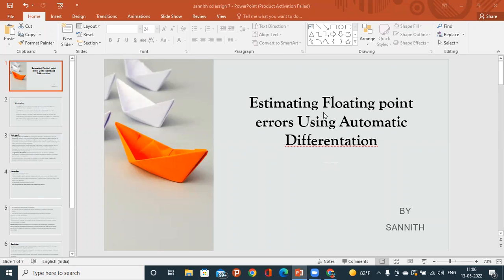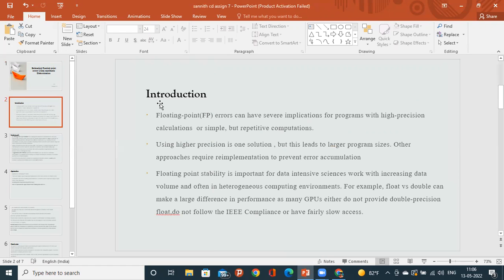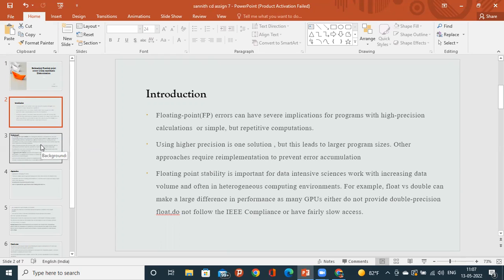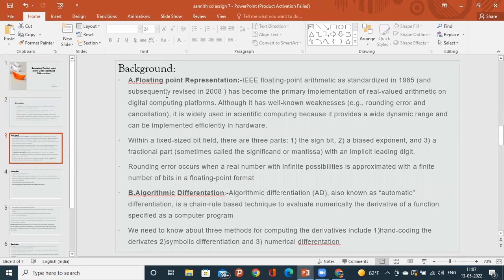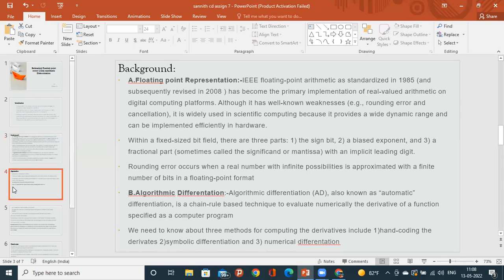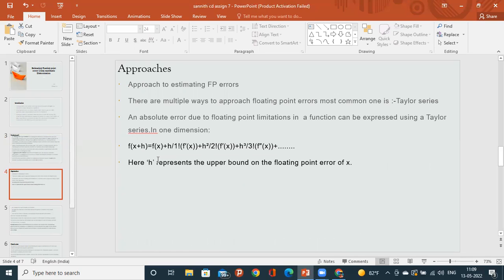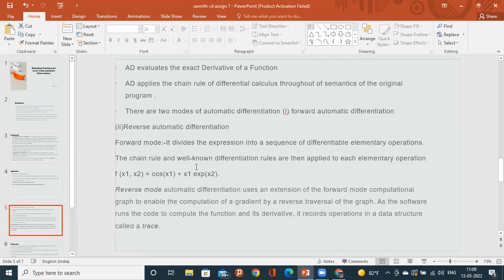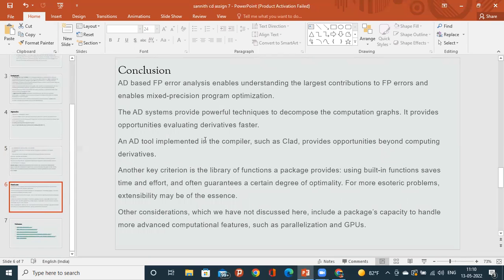COMPILER DESIGN PRESENTATION